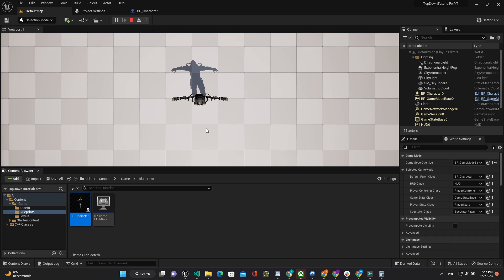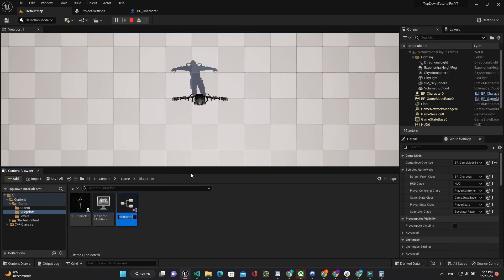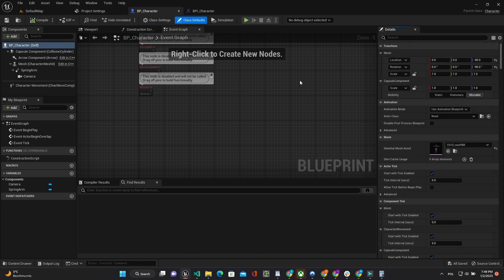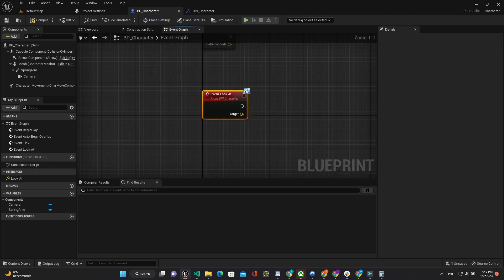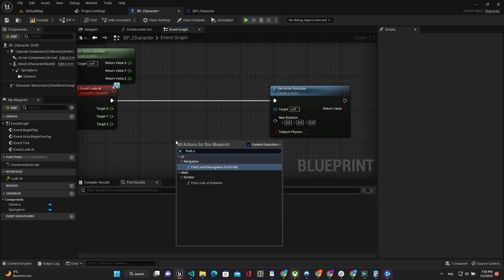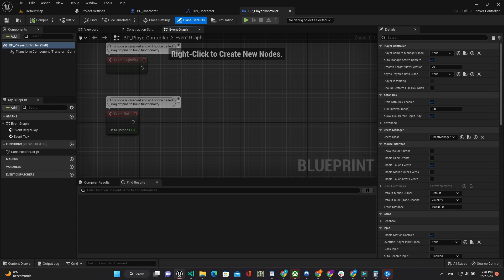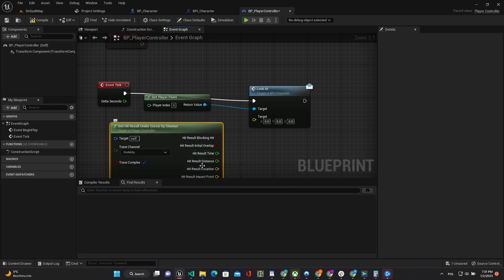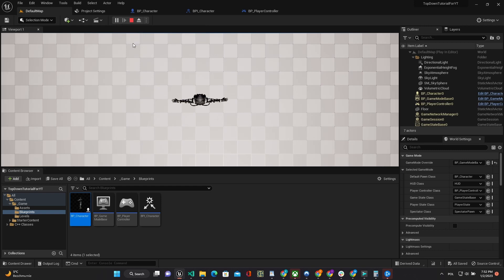Unreal Engine 5.1 - Look at Mouse Cursor - Top Down Shooter EP.2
Hello everyone, It’s unreal short and easy part two, and we are continuing creation of top down shooter. In this video we will implement looking at cursor.

In this video I use Unreal Engine 5.1.